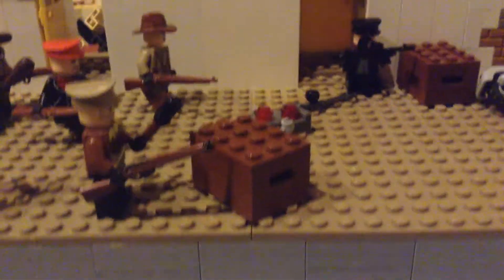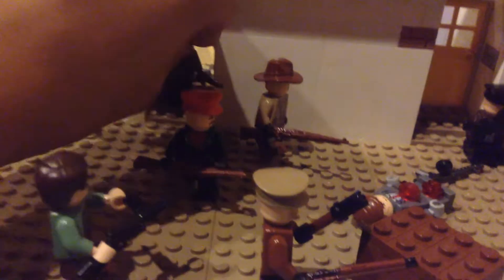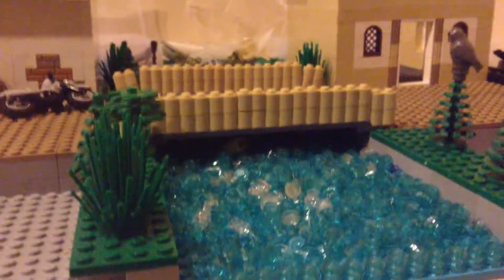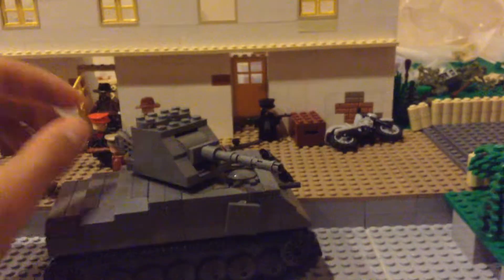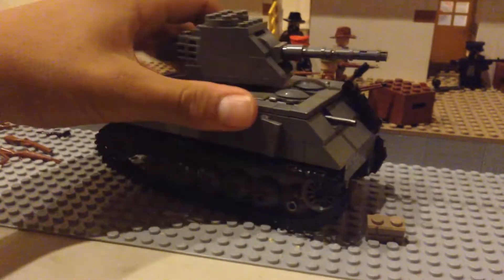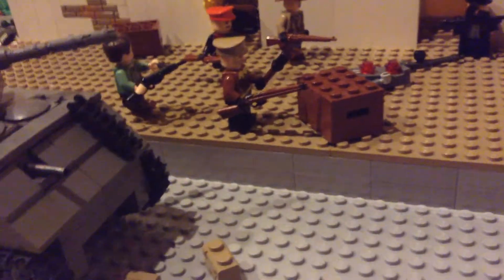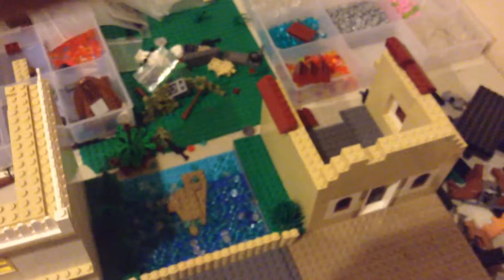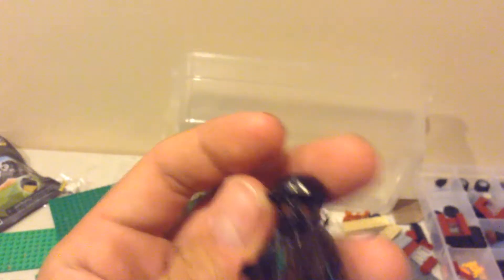French Town Moc update